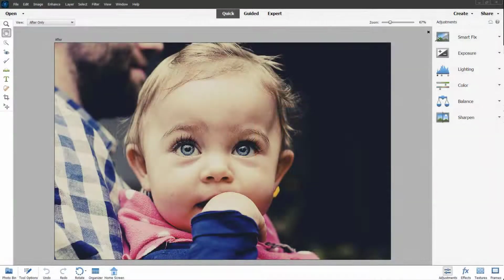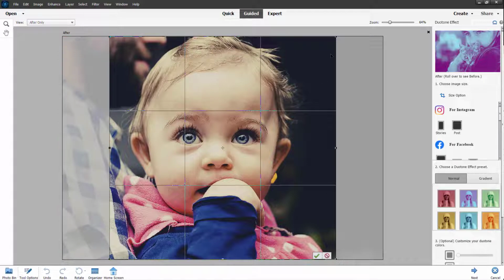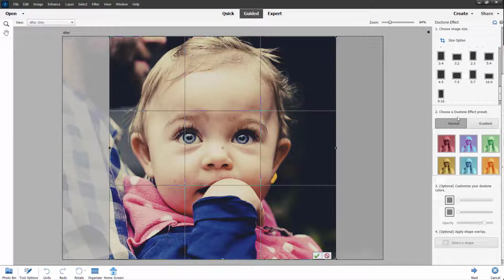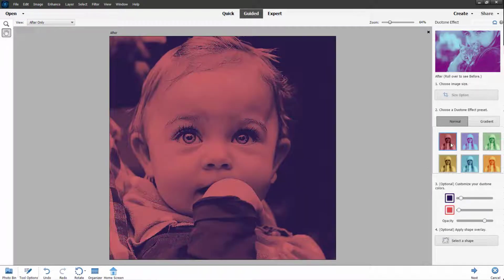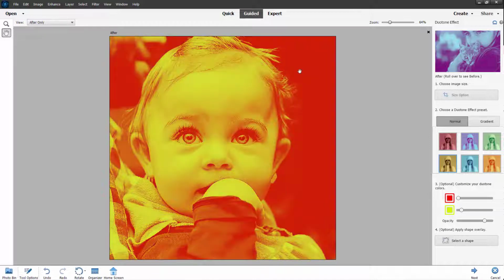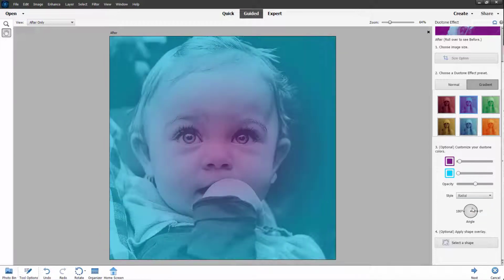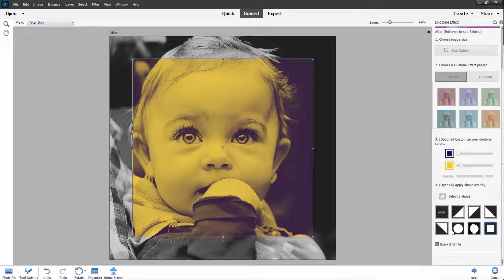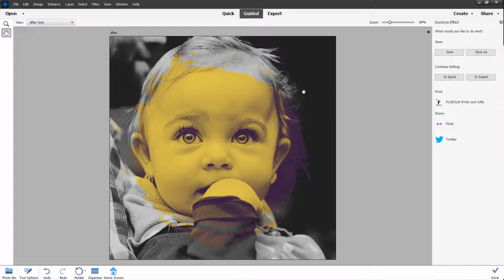Photoshop Elements Tutorial - Lesson 35 - Guided Duotone Effect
In this tutorial, we will be discussing about Guided Duotone Effect in Photoshop Elements